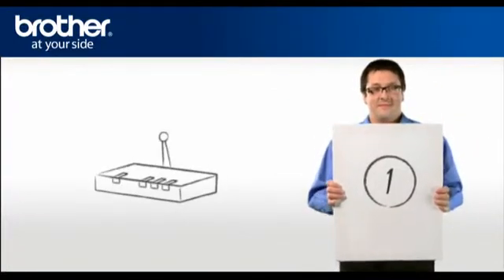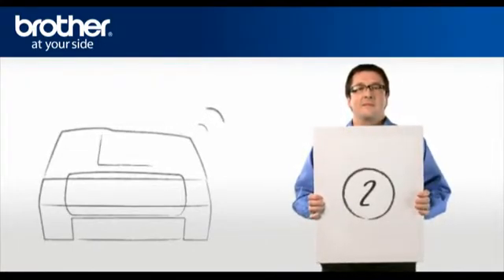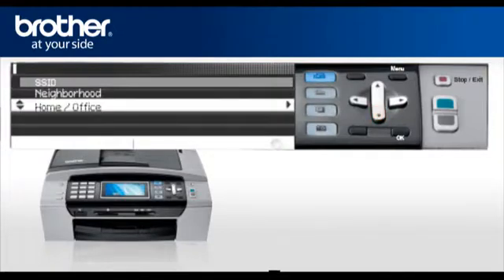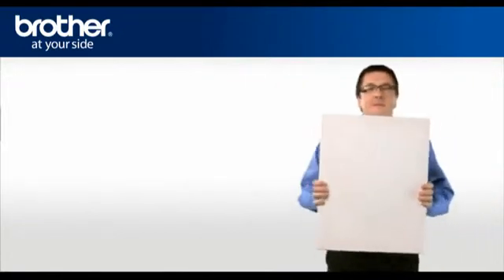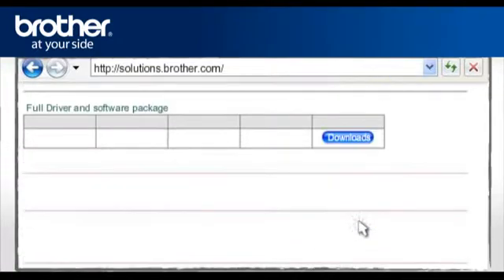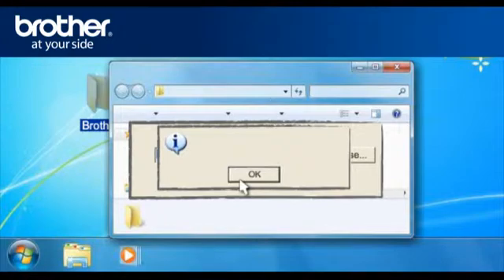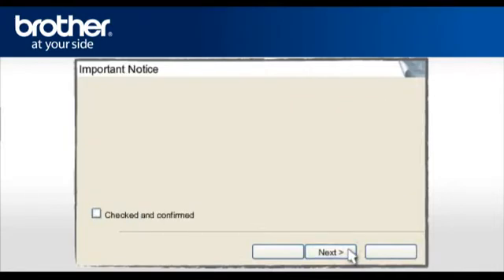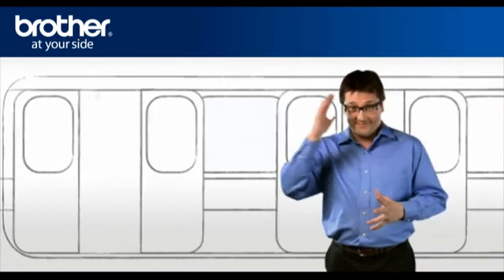Win7 - Setup my Wireless Brother inkjet All-in-one with a router that uses security. q4d_seven